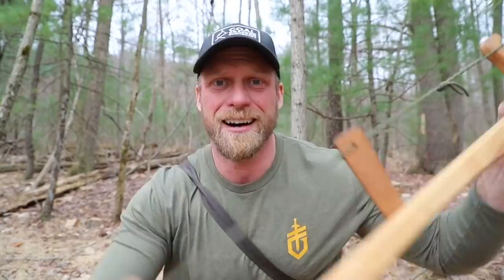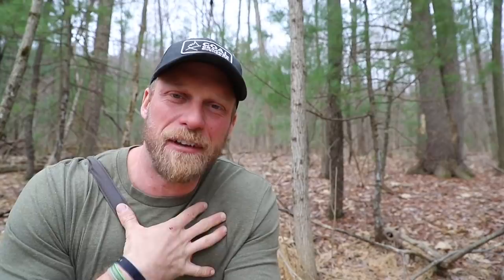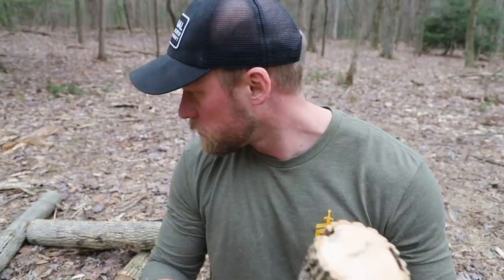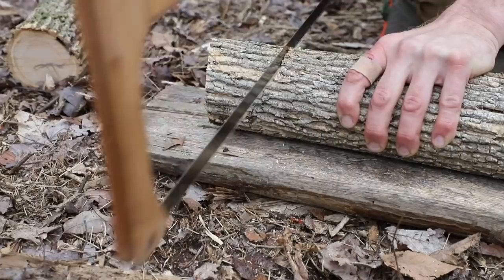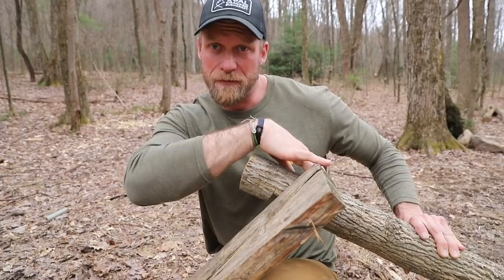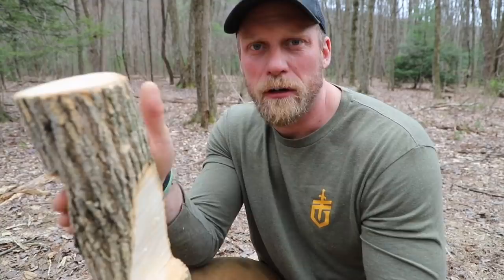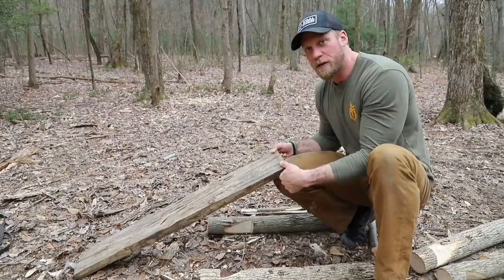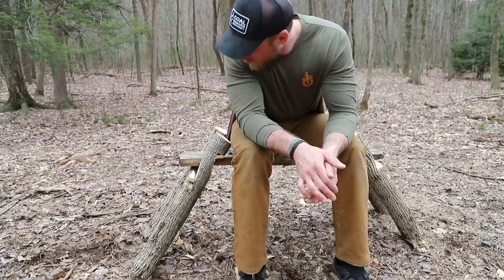Bushcraft Friction Bench Build: Woodworking, Outdoor Camp Furniture, Camp Comfortss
Dan